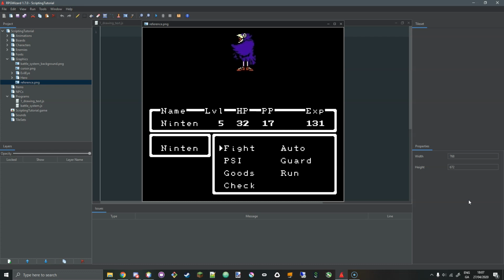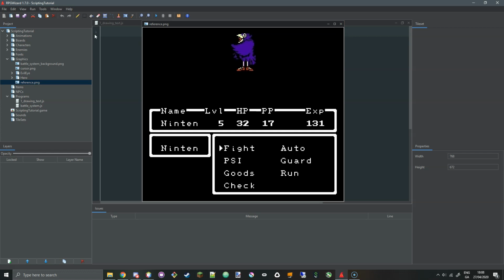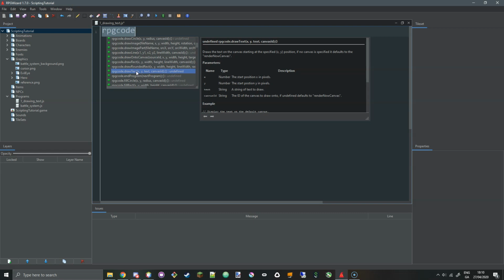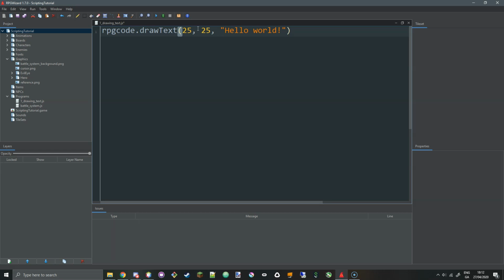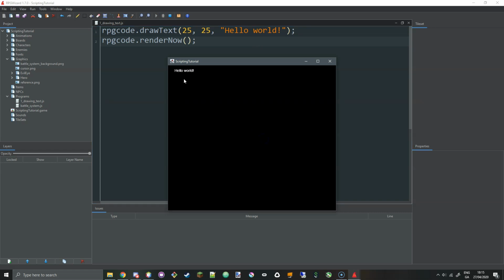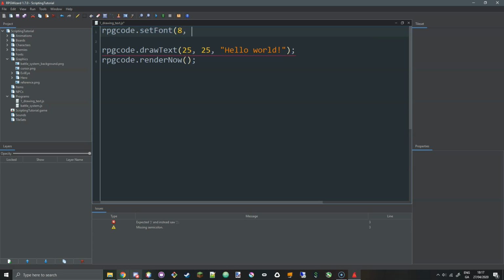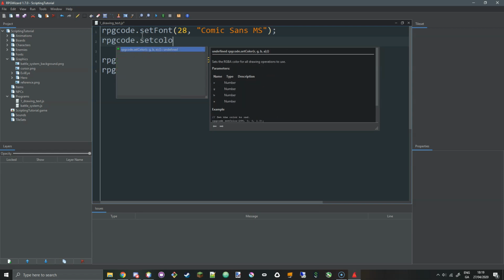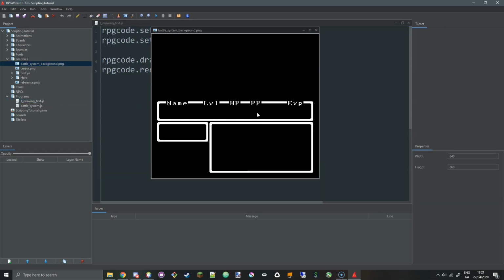Scripting 1: Drawing Text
Learn how easy it is to draw text, change font & color, in the RPGWizard!